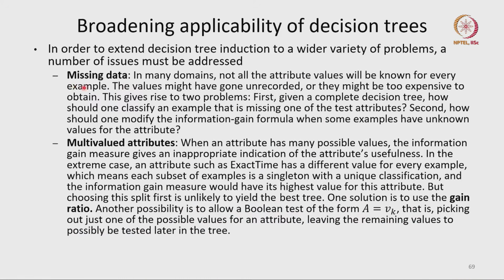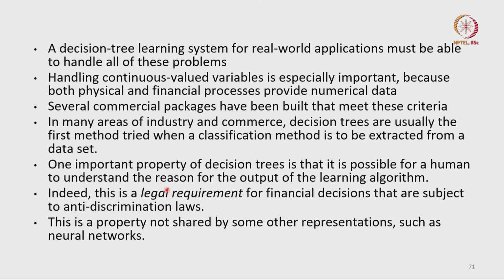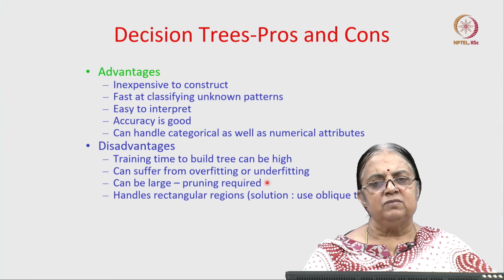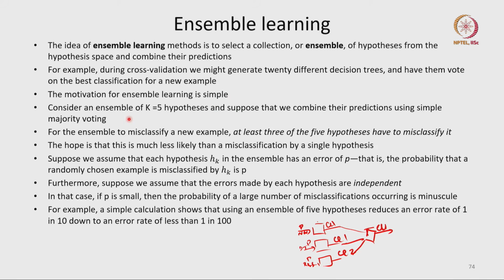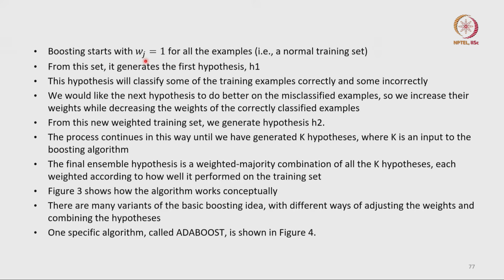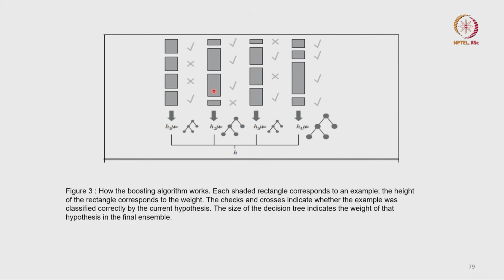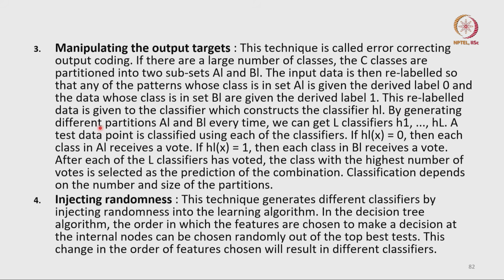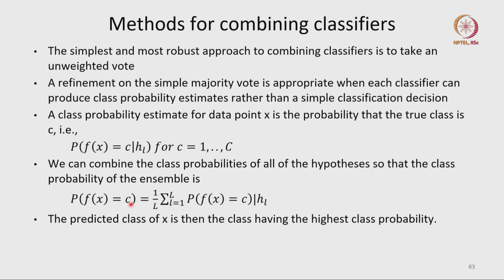Lec 39 Ensemble Learning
Ensemble Learning